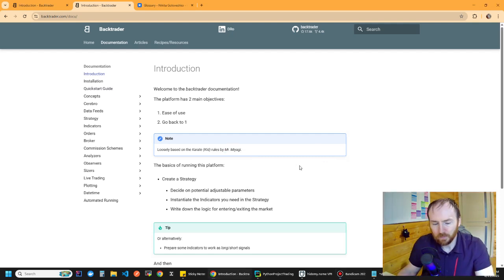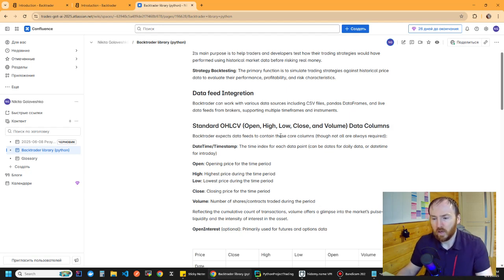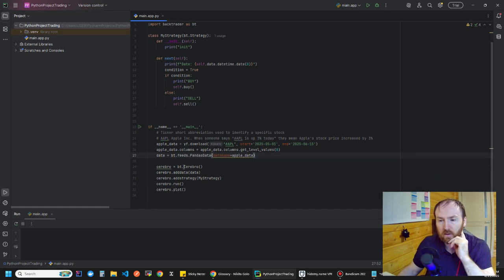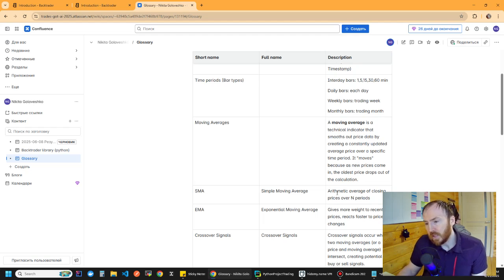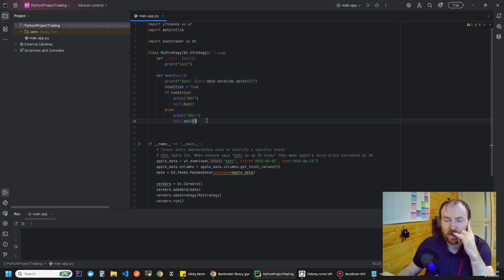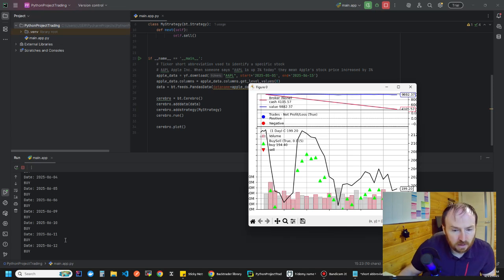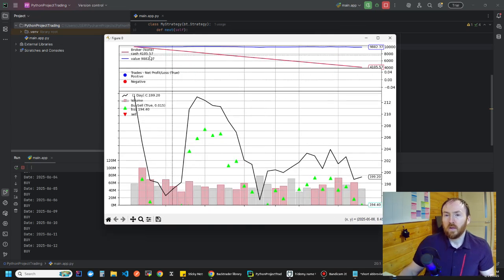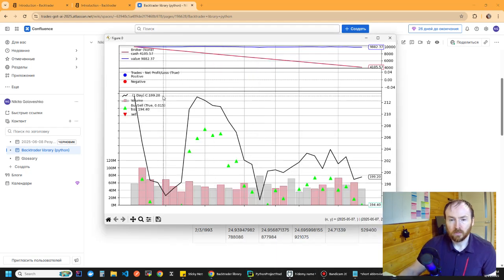Python. Backtrader. 1/2